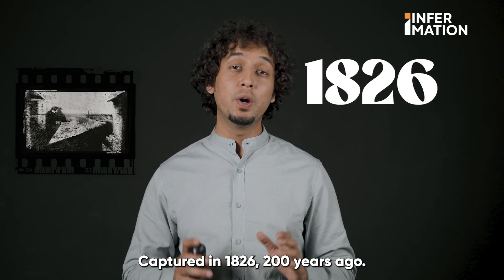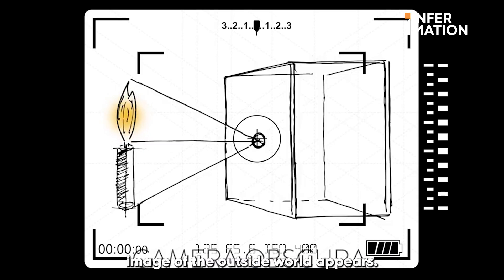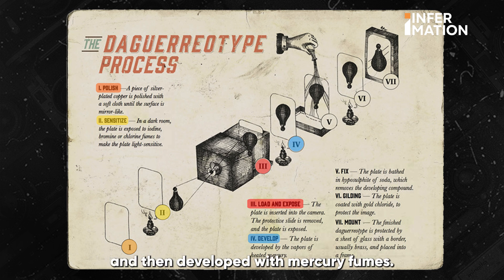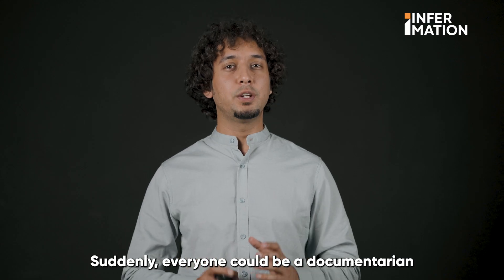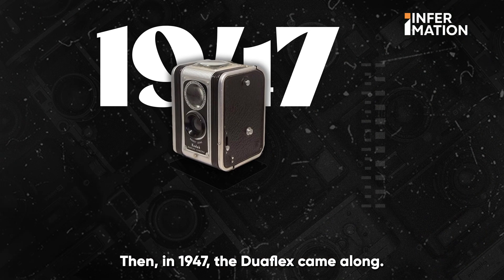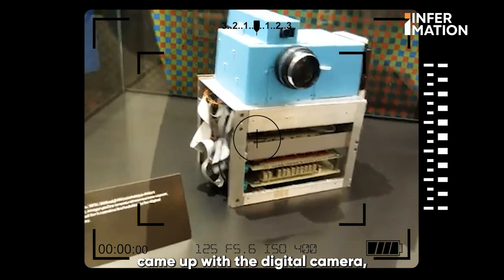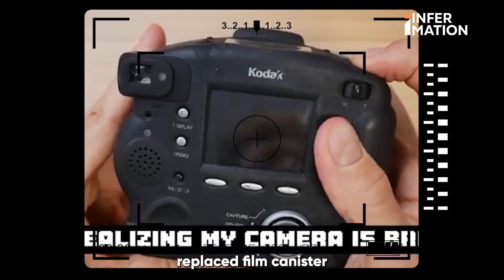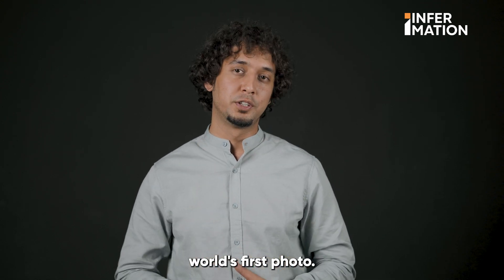A Brief History of the Camera | Infermation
Explore the incredible journey of photography from its humble beginnings in 1826 with the first photograph taken by the camera obscura, to the revolutionary daguerreotype introduced in 1839. Discover how advancements like the Kodak Brownie in 1900 democratized photography, the Leica I made it nimble, and the Polaroid Model 95 introduced instant photos. Fast forward to digital innovation with Kodak’s 1975 digital camera and the Kodak DCS SLR in 2000, leading to today’s smartphones that capture stunning images with advanced features. Join us as we trace this fascinating evolution!

Credits
Host: Hamza Ayaz
Producer: Hamza Ayaz
Research & Script: Hajira Asif Khan
Motion Design: Omair Ul Bari
Visual Designs: Omair Ul Bari & Imaan Jan
Visual Research: Hamza Ayaz

Executive Producer: Talha Ul Huda
Research Lead: Faizan Fakhar
Director Advocacy: Hajira Asif Khan

Social Media Lead:  Saadullah Khan

About Infer

Infer is a digital platform on a mission to plug the gap between fast-paced news breaking and insightful policy analysis. Join us as we try to make sense of the news, and infer the world around us.

Powered By HUM Network, Pakistan